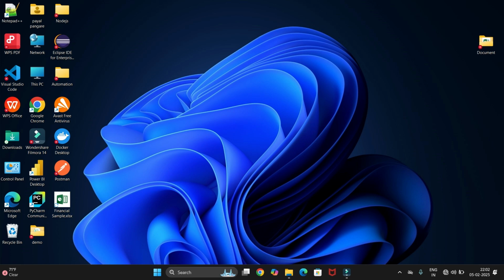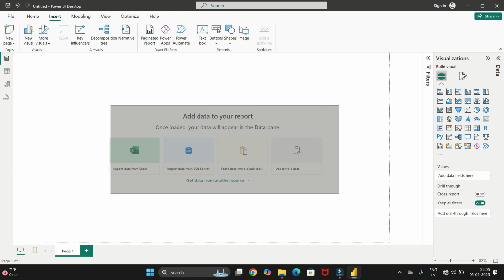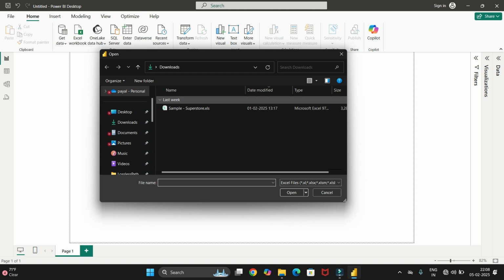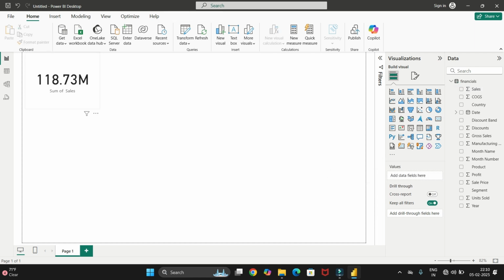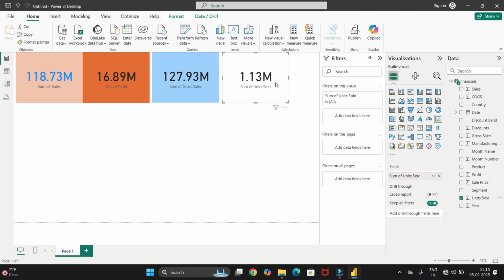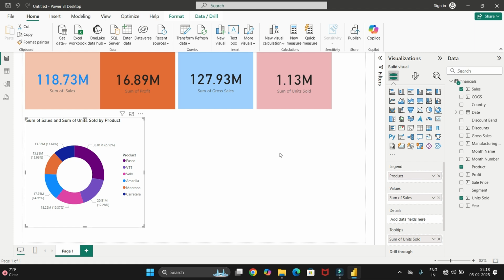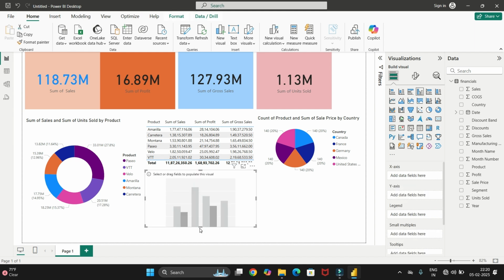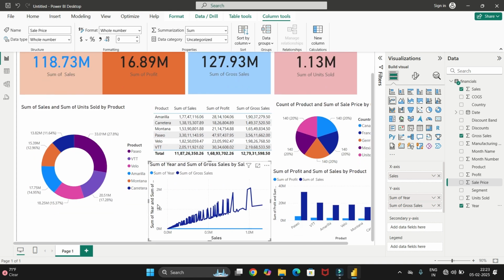Create a PROFESSIONAL Finance Expenses Dashboard in Power Bi in Just 20 Minutes with excel data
How to Create a Finance Expenses Dashboard in Excel for Beginners (Step-by-Step Tutorial)In this Step-by-Step Tutorial, you'll discover how to create a powerful Finance Expenses Dashboard in Excel that’s perfect for beginners! 💰 Whether you're tracking monthly expenses, setting budgets, or analyzing spending habits, this user-friendly guide will equip you with the skills needed to build a visually appealing and functional dashboard. 📊 Join us as we navigate each feature of Excel, explain important formulas, and share essential tips to simplify financial tracking. Let’s get started on your path to financial mastery! 🏆✨ Finance Excel DashboardIn this step-by-step tutorial, we’ll show you how to create a Finance Expenses Dashboard in Excel designed specifically for beginners! Whether you're tracking personal expenses or managing a small business budget, our easy-to-follow guide makes Excel simple and fun. We'll walk you through every essential step, from data input to creating visual charts that transform your financial data into clear insights. 💰 Don't let financial chaos overwhelm you - watch now and learn expert tips for budgeting like a pro! Download helpful templates in the description and master your money today!